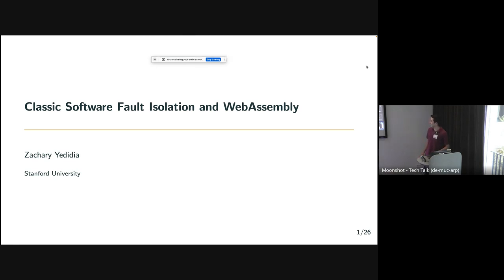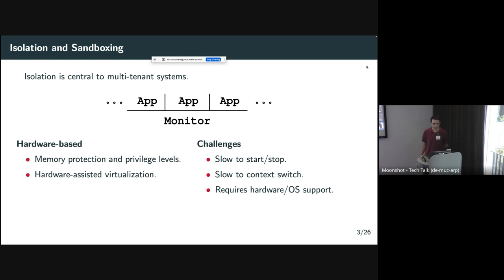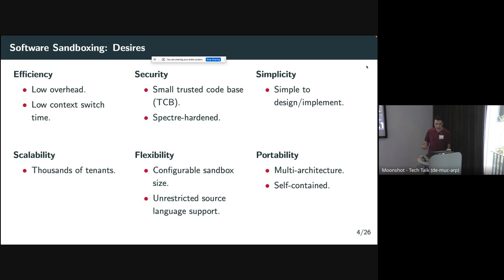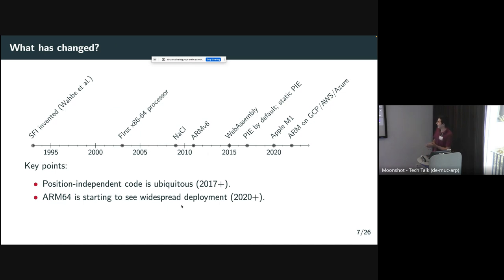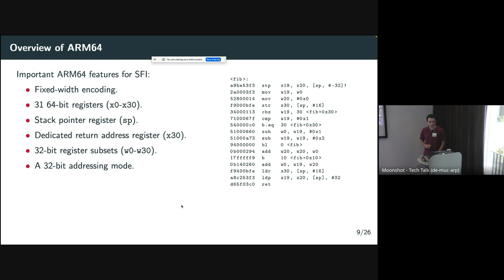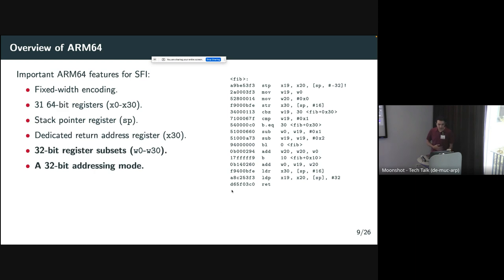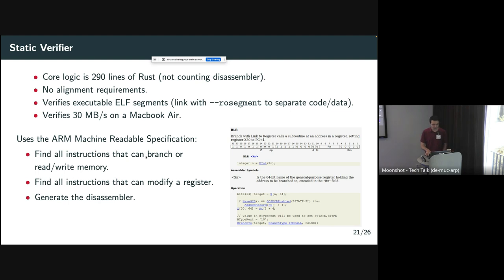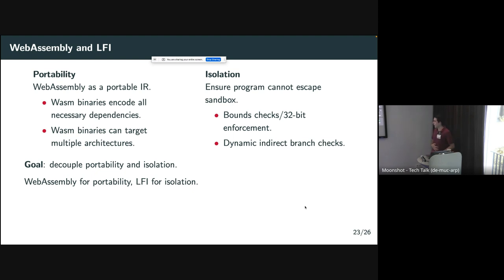Wasm Research Day 2023 – Zachary Yedidia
The WebAssembly Research Center presents talks from Wasm Research Day 2023.

Speaker: Zachary Yedidia

Title: Software Fault Isolation and WebAssembly: Tradeoffs and Synergies

Abstract: This talk will present new work in Software Fault Isolation (SFI), the technique used by NaCl, for creating secure software sandboxes that have less than half the overhead of sandboxes produced by LLVM-based WebAssembly-to-native compilers, while still allowing tens of thousands of processes in a single address space. While WebAssembly typically provides both portability and isolation together, by separating the two WebAssembly can be used purely as a portable IR, with a separate SFI approach providing the isolation. This removes the need for a trusted compiler, allowing the use of highly optimizing compilers without compromising on security. SFI introduces little overhead, even when used on top of WebAssembly, and allows for safe precompiled sandboxes that are quick to verify and more resilient to speculation exploits. This talk will discuss the design and implementation of our new SFI system, its tradeoffs compared to WebAssembly's language-based approach, and how the two can be used together.